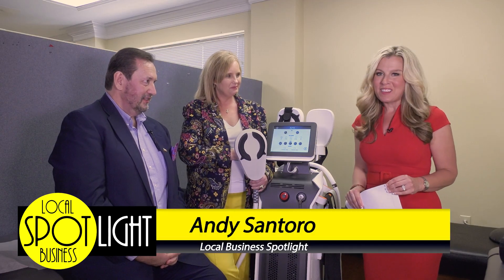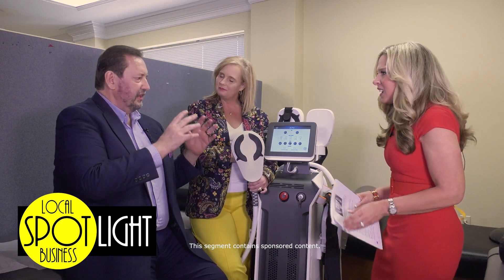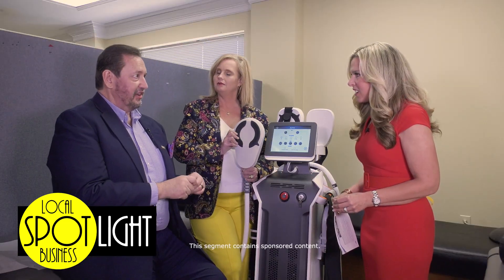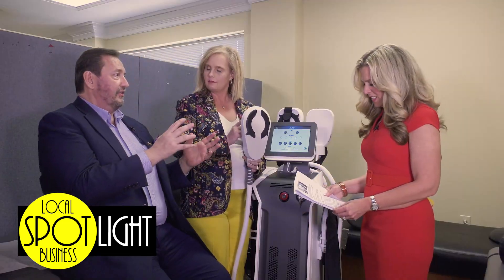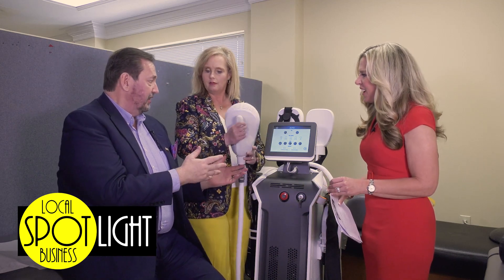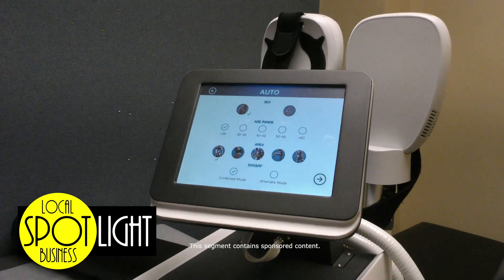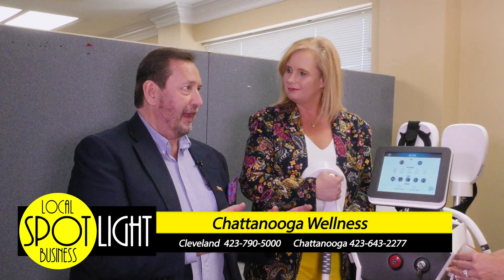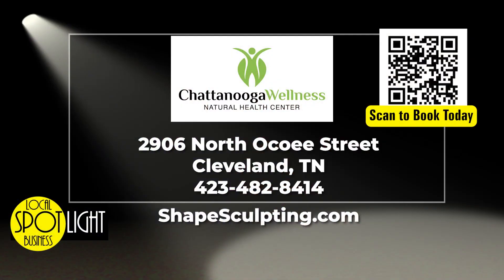Chattanooga Wellness - Targeted Electromagnetic Contraction Technology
It's a no sweat workout and can help you lose weight. Dr. Shawn Jones with Chattanooga Wellness explains the benefits behind their Targeted Electromagnetic Contraction Technology.